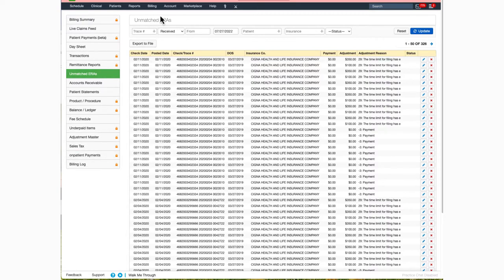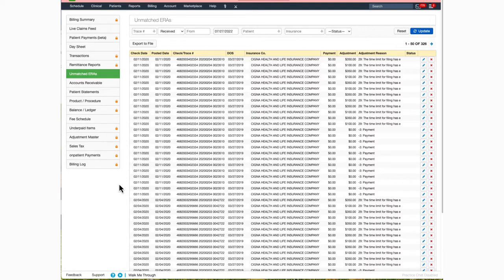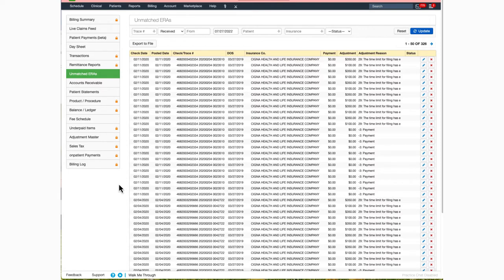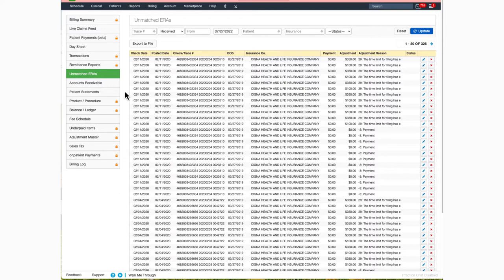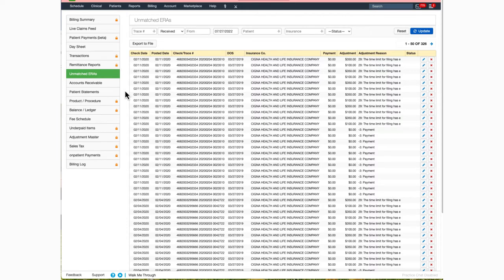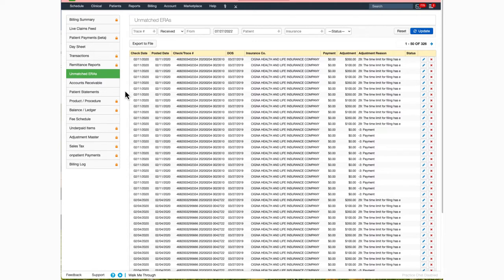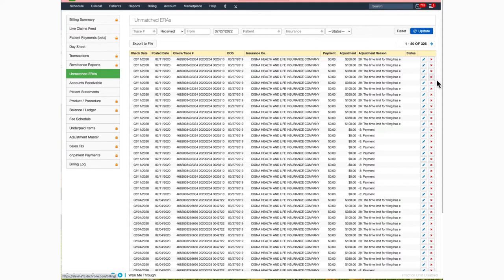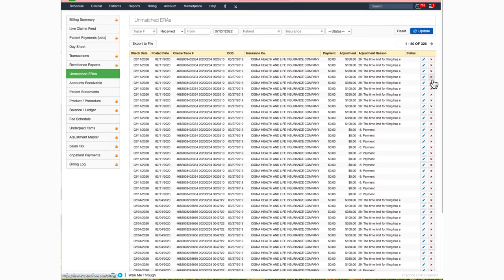Training: DrChrono Billing | Unmatched ERAs